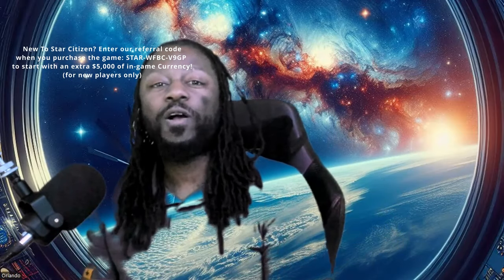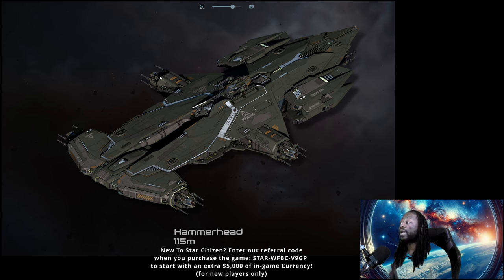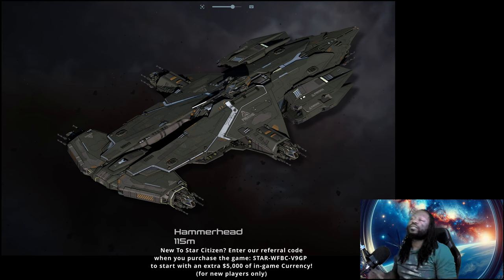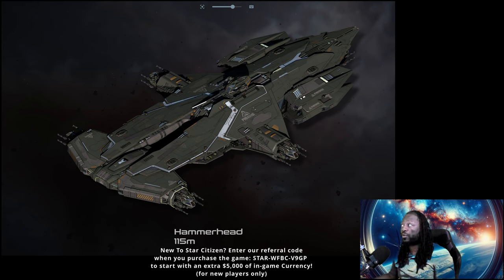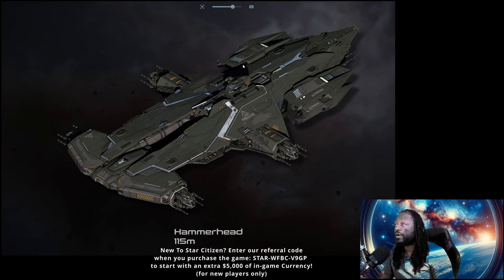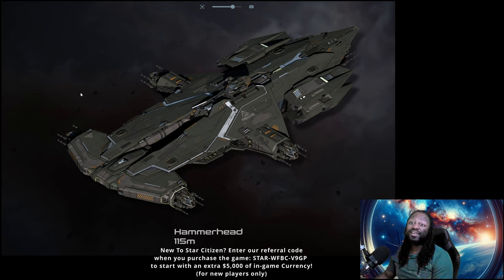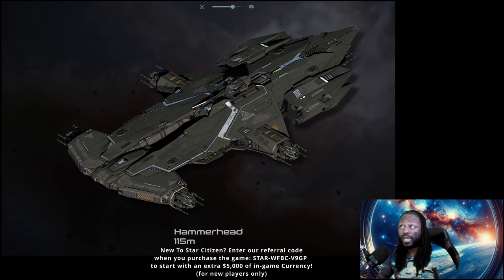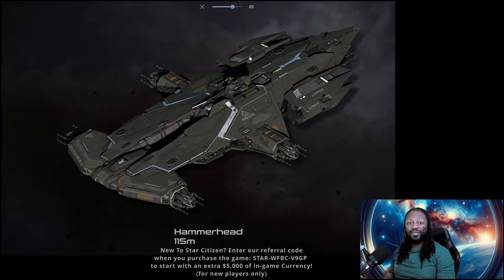So You Bought a Hammerhead, Now What?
Use Case Aegis Hammerhead
The Hammerhead's Use case: Escort, Bounties, Fleet Defense
Welcome to Use Case! We keep these short but it's where we share how we would use a ship, whether it's worth the MSRP and what our favorite loadout would be if we were flying it. If You're looking for a meatier review check out our "Review every ship by Citizencon 2024"  Playlist or our buyer's guide.